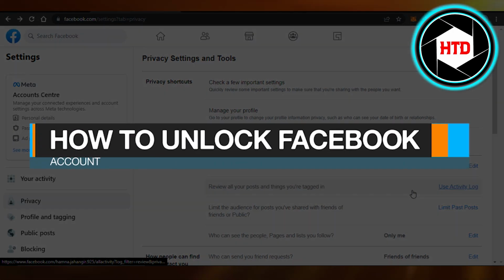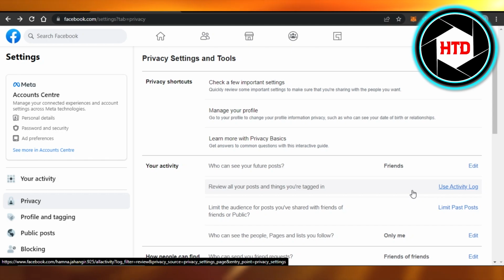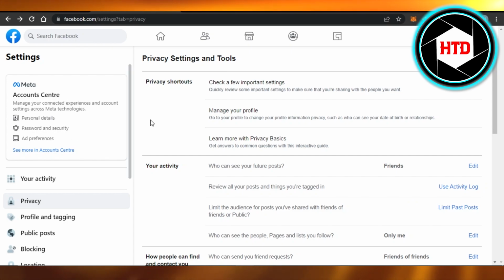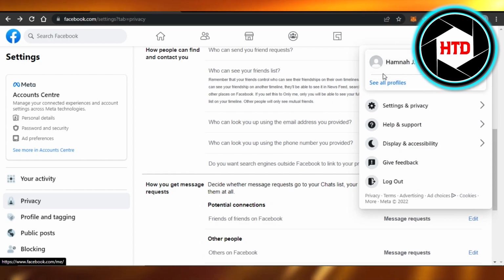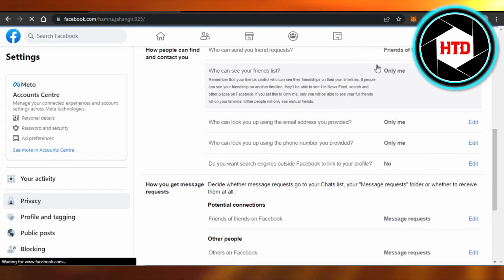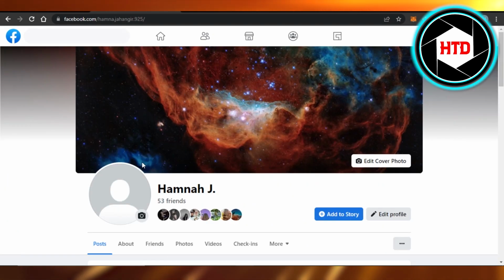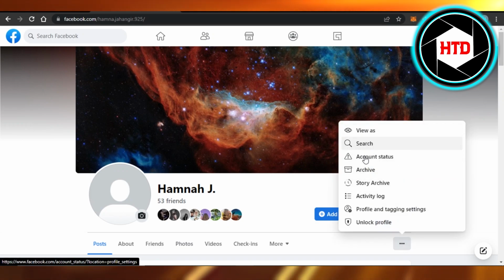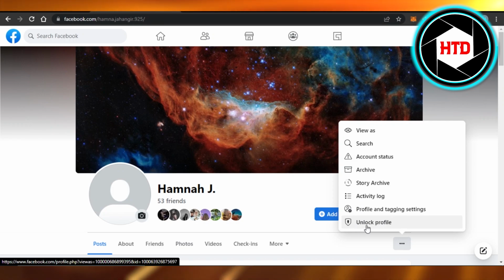How To Unlock Facebook Account (2025 Tutorial)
Learn how to Unblock Facebook Account. This is super easy to do and only takes just a few minutes of your time.